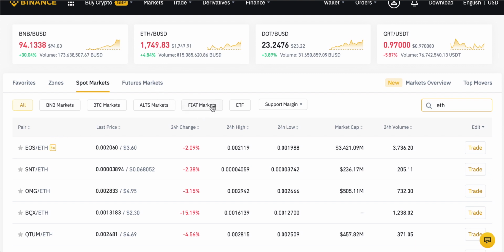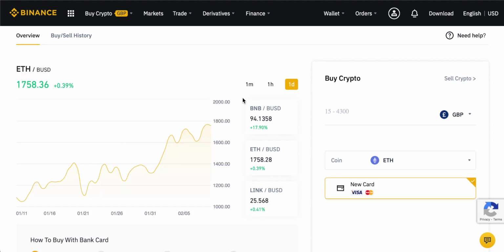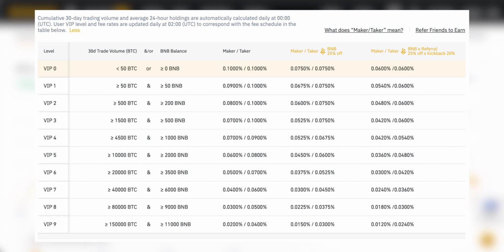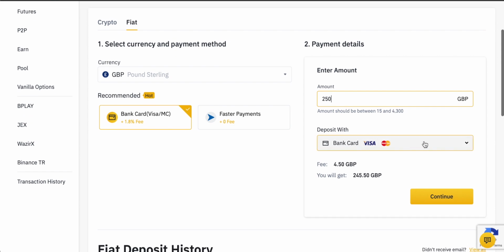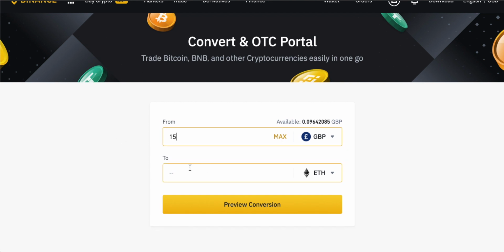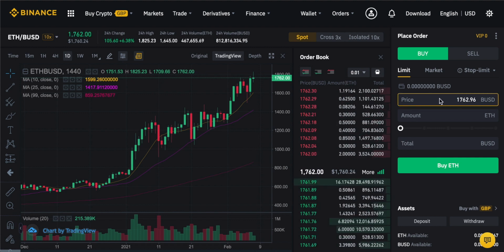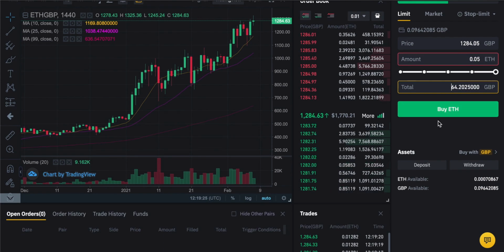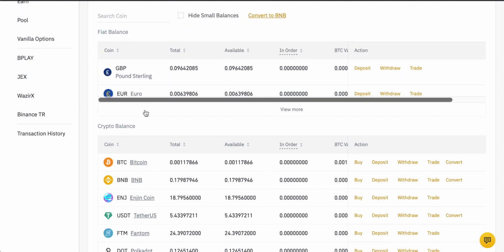How to Buy Ethereum ETH on Binance for Beginners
How to buy Ethereum on Binance - Buy ETH cryptocurrency on Binance with credit card or bank deposit, use convert or advanced trade to buy Ethereum on Binance for beginners.

0:00 Binance setup
0:56 Markets tab
3:13 Buy Ethereum with credit card
5:40 Deposit fiat to Binance
8:25 Convert on Binance
9:28 Buy Ethereum on Binance (limit order)
13:45 Buy Ethereum on Binance (market order)
14:24 Binance wallet